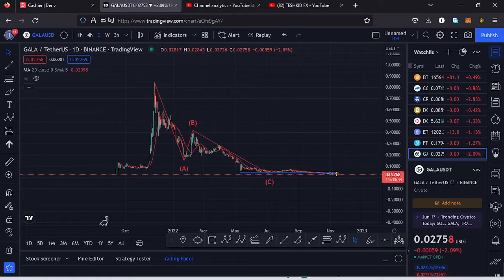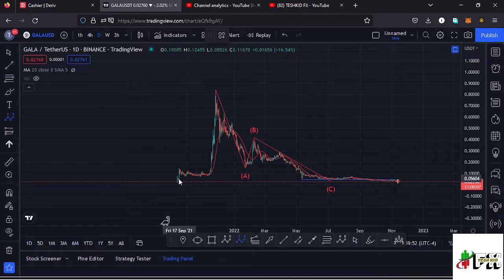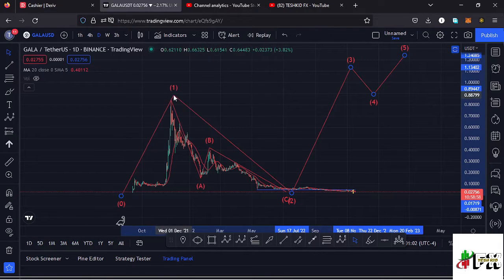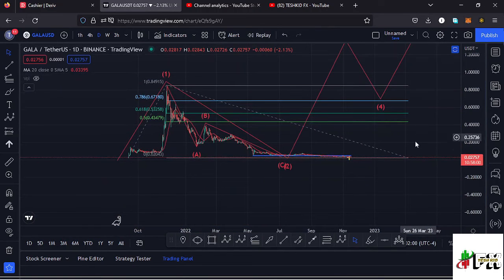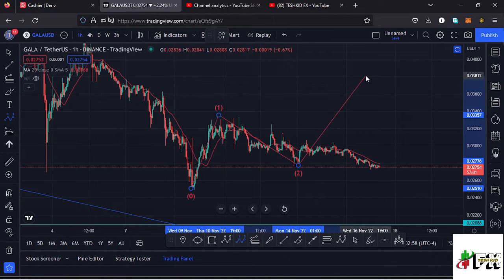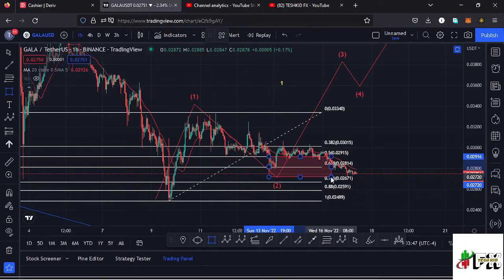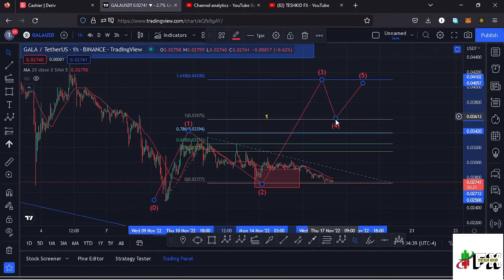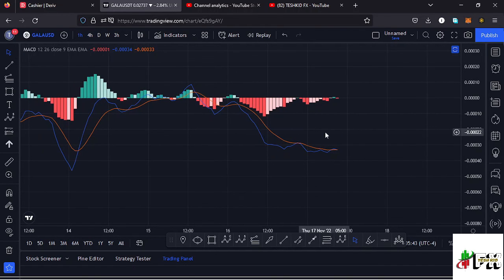🔔🚨🚀GALA GAMES PRICE PREDICTION UPDATE !!! ELLIOT WAVES AND TECHNICAL ANALYSIS